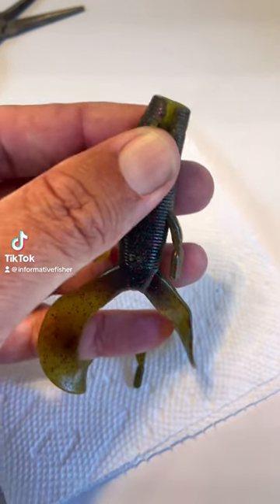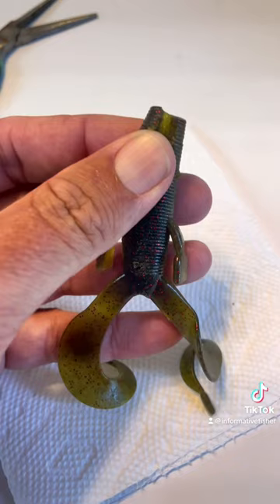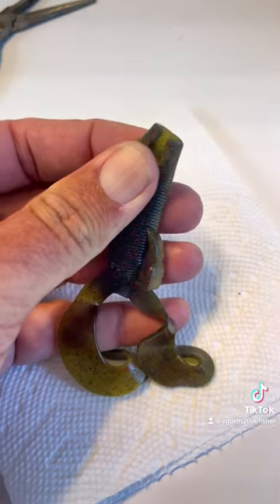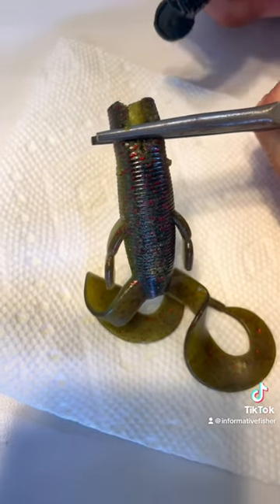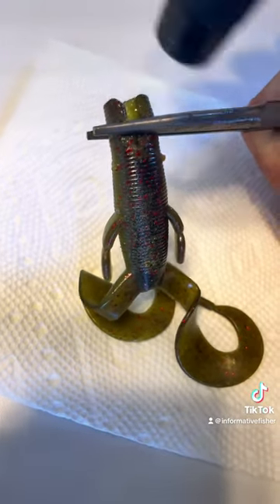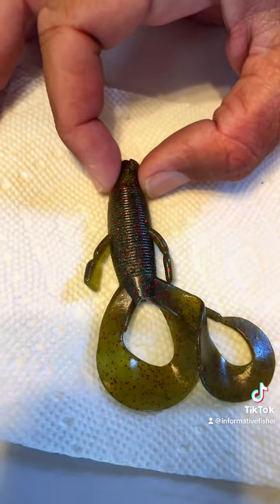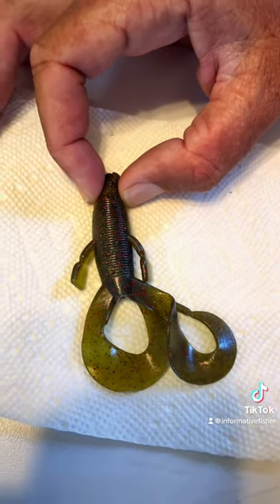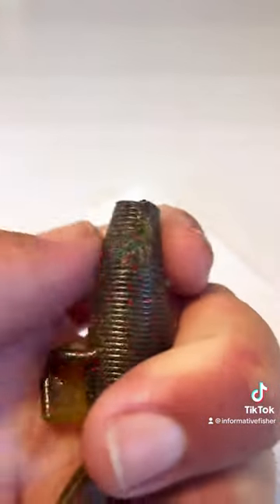Super fast and easy soft plastic lure repair tip!